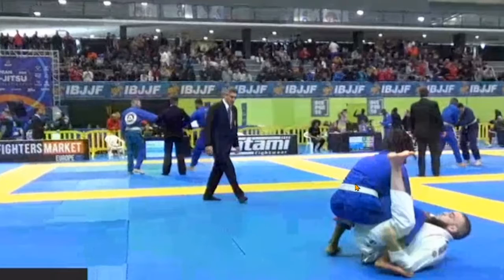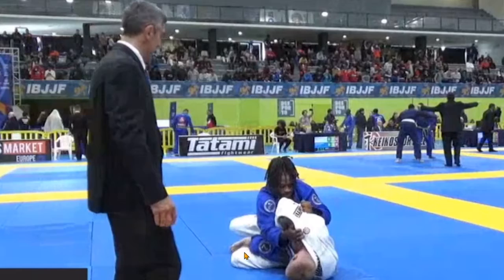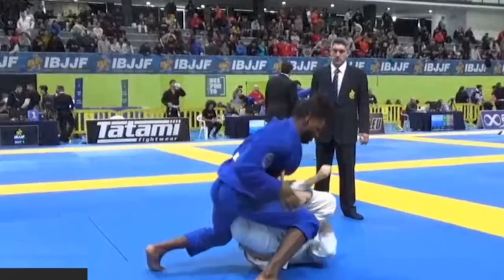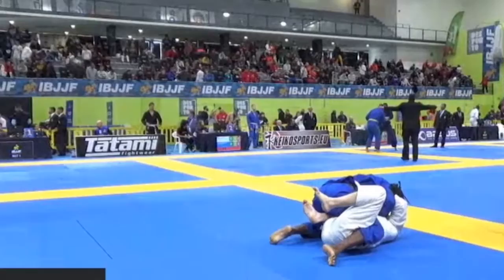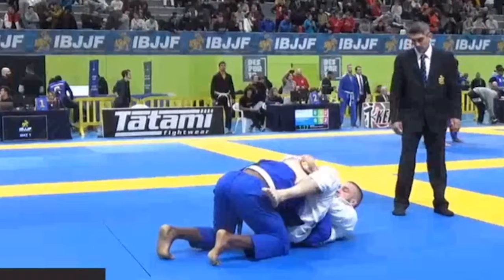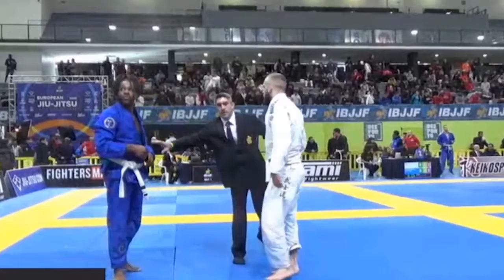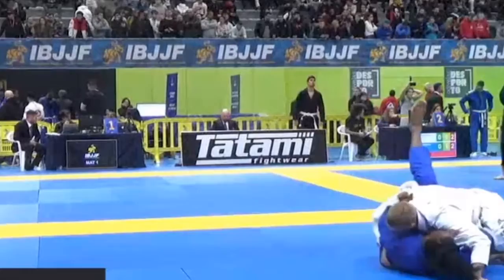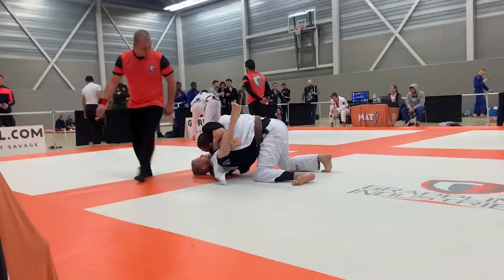Daniel de Groot coaching white belt single leg X mistakes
To get coaching from Daniel or any of our coaches, check out